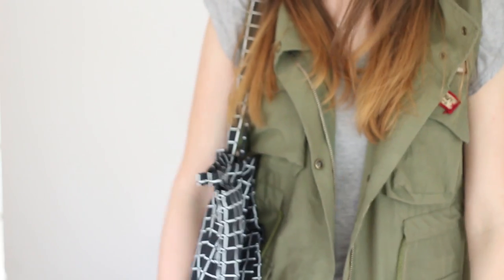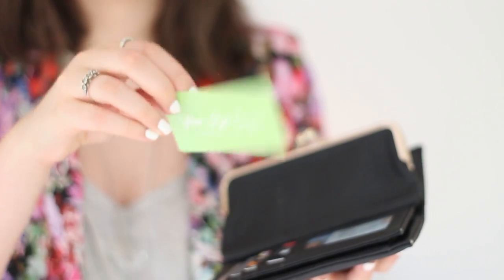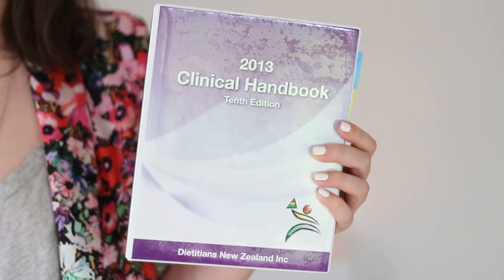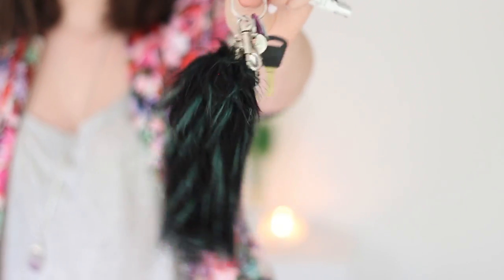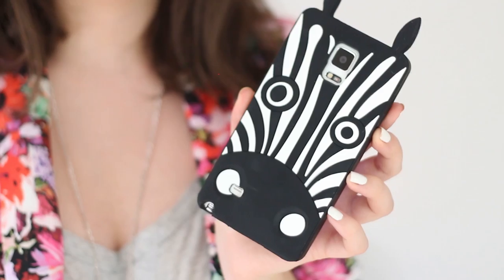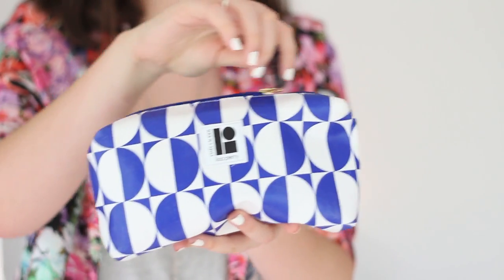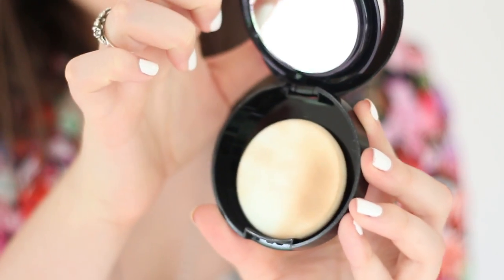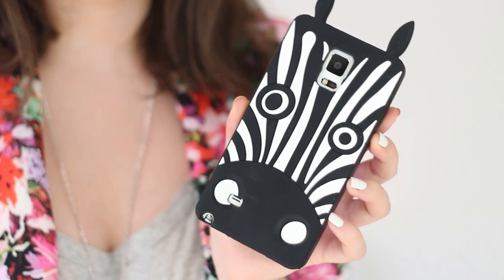What's In My Bag | university/college 2015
We're big handbag enthusiasts so today we thought we would rummage through our university bags and see what's inside! We did a 'what's in my bag' video last year, but decided we wanted to update it since we both have new bags.

PREVIOUS VIDEO: The BEST Crêpe Recipe & Mothers Day | Weekly Vlog #1

//LINKS//